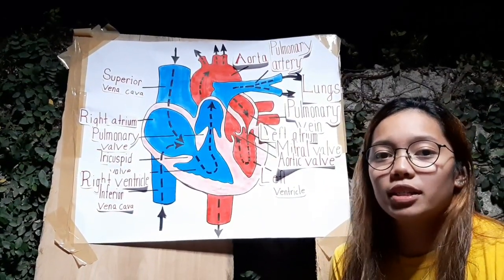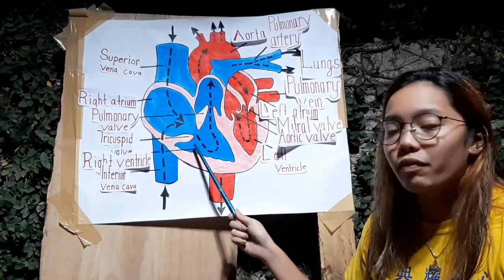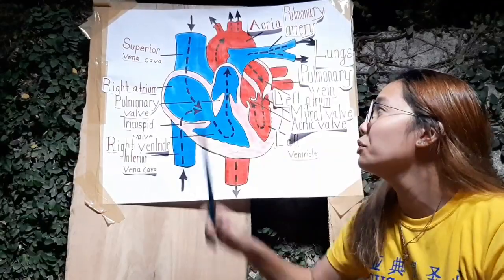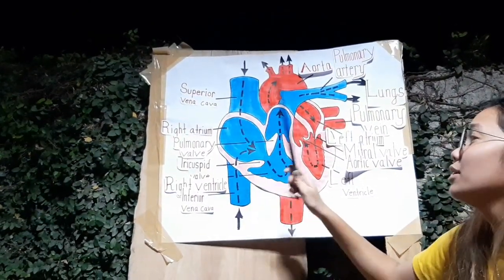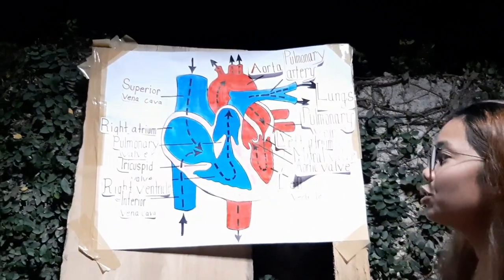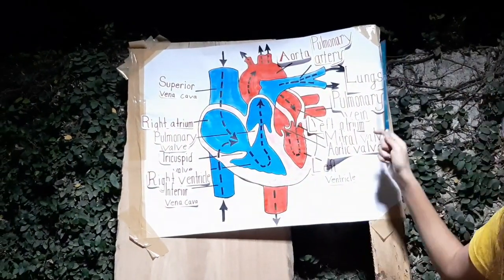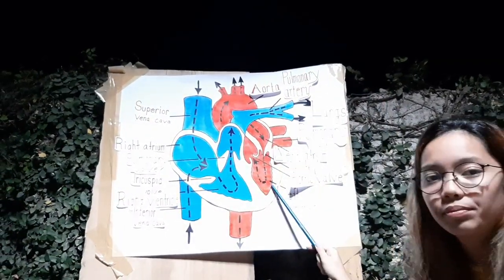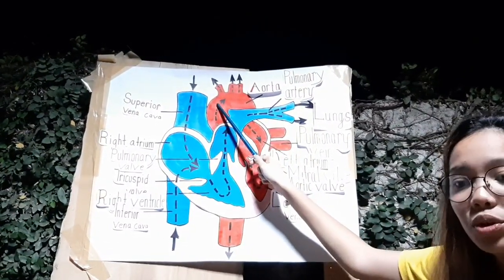Blood flow of the heart